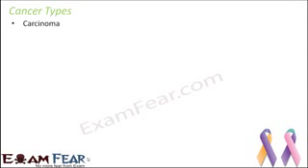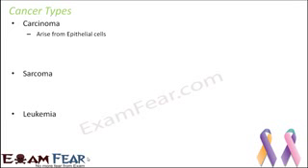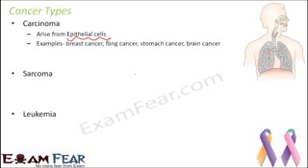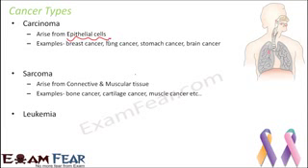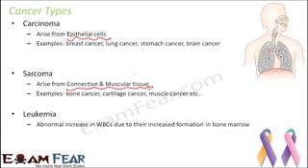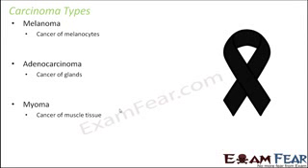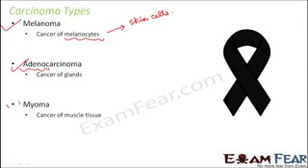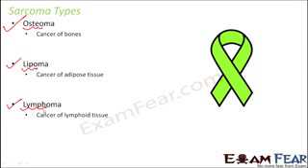Biology Human Health Cancer Types Class 01